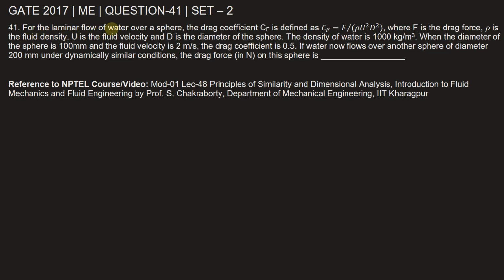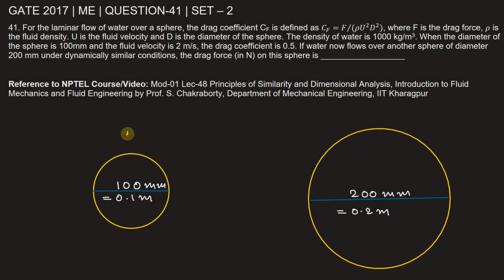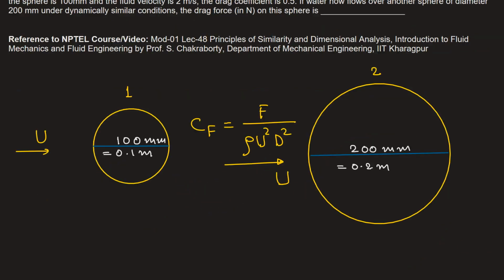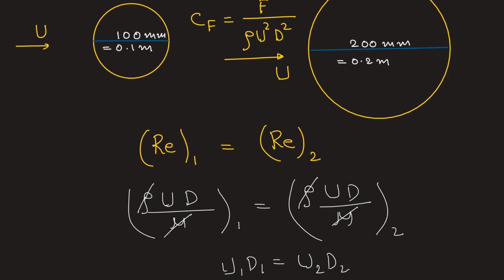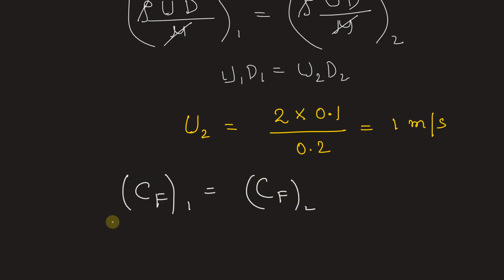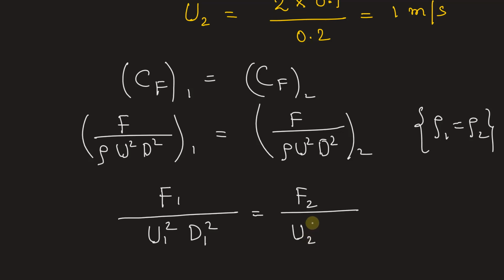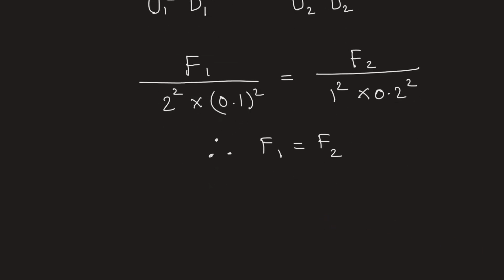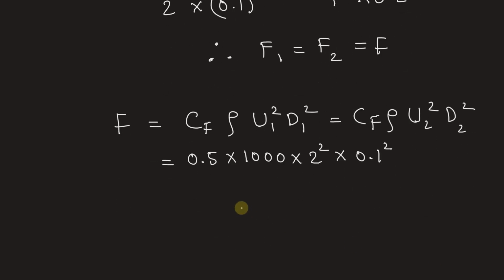Q41 ME 2017 S2